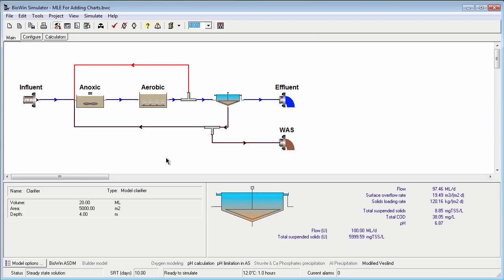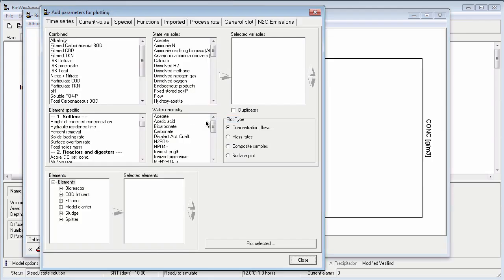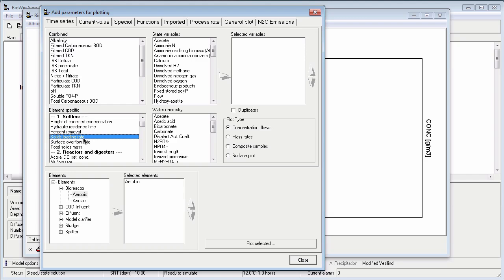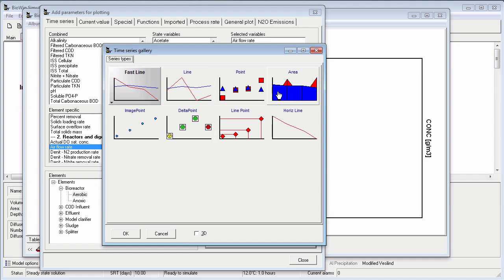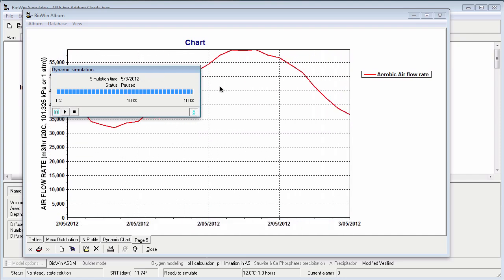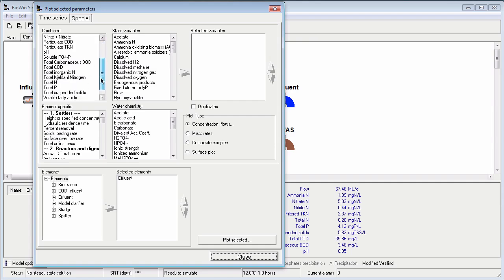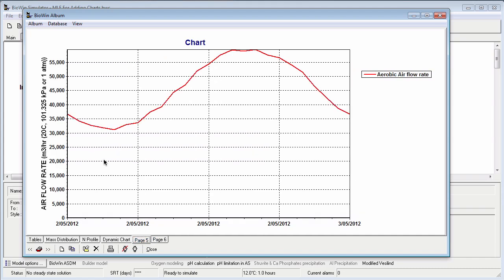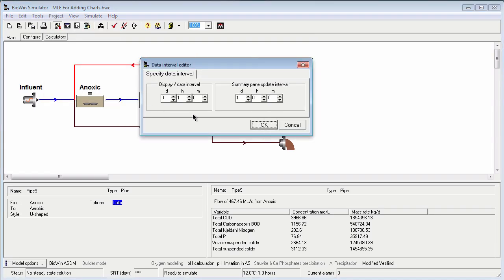Adding a Time Series with BioWin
A tutorial on adding a time series to the BioWin Album.